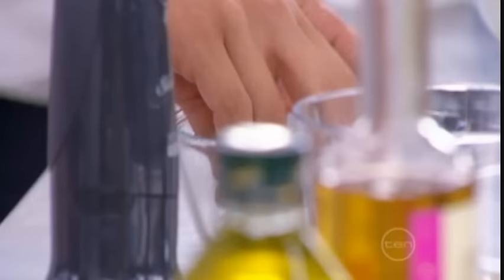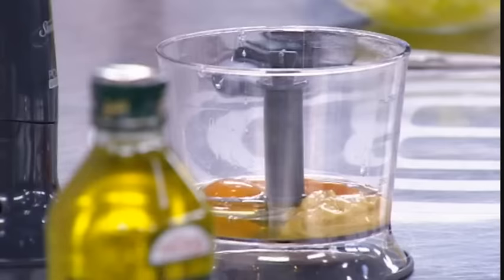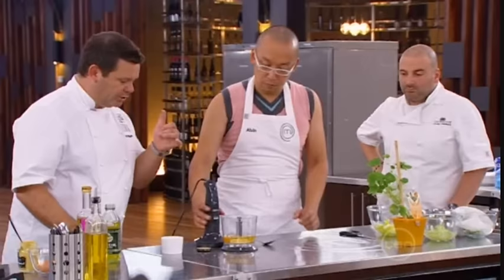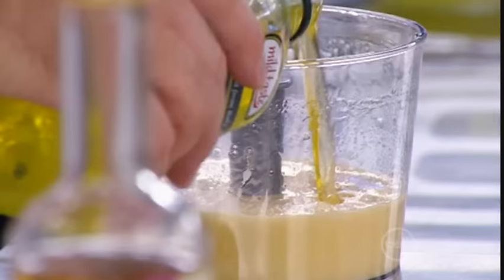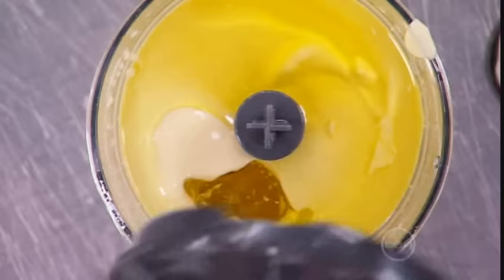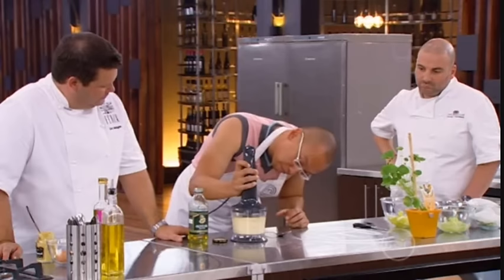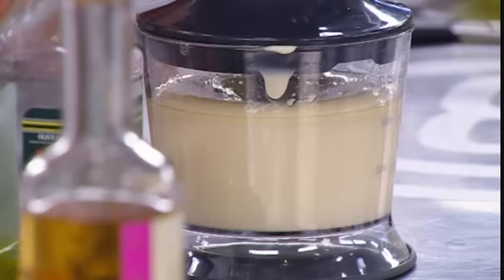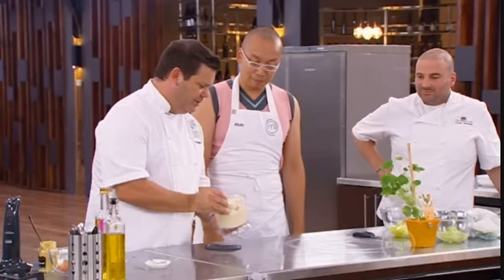Masterchef Australia - Fresh Mayonaise Recipe